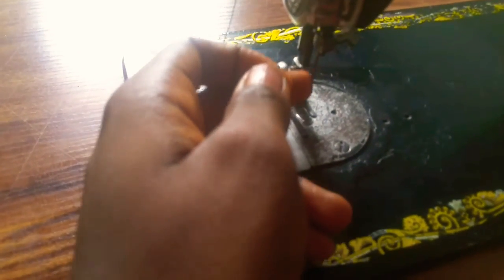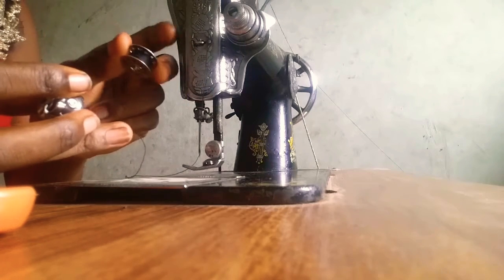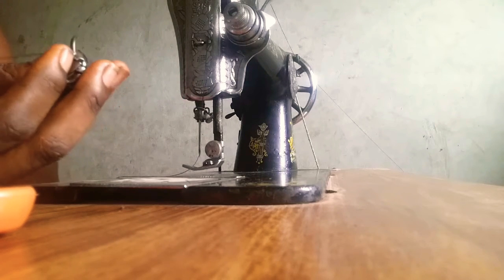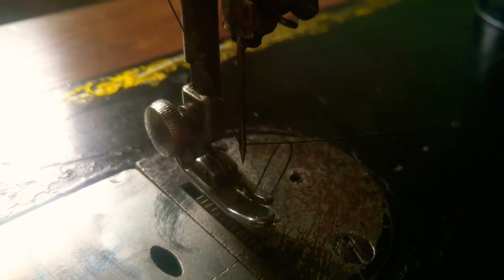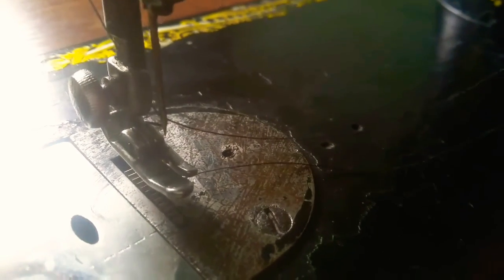HOW TO THREAD A BUTTERFLY SEWING MACHINE (BEGINNER'S FRIENDLY)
Also click on the bell so that you can be notified once I upload a new video.